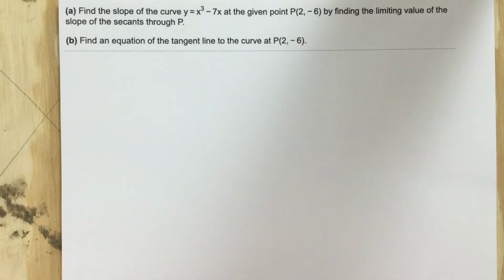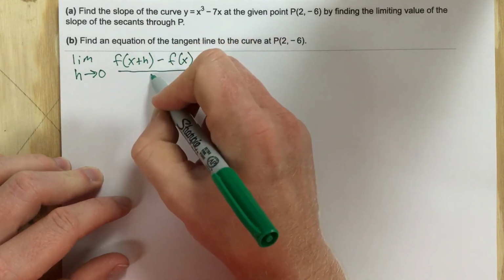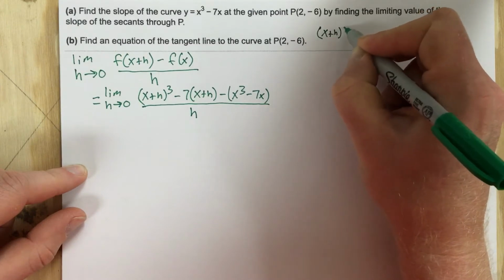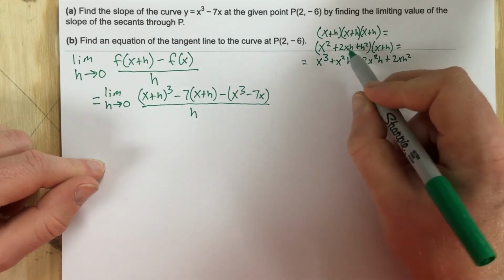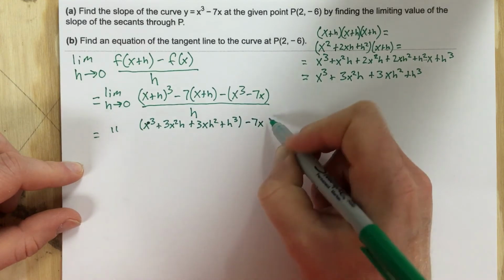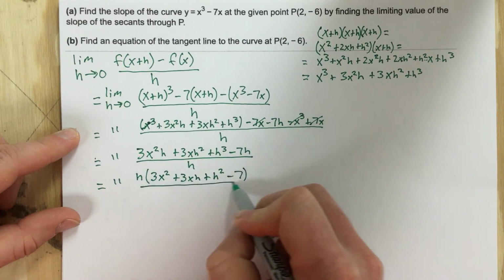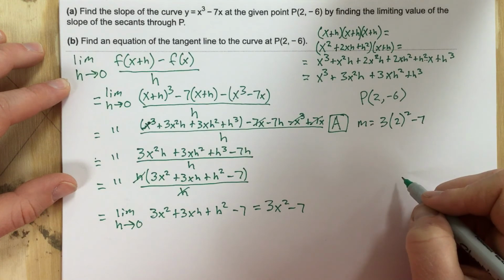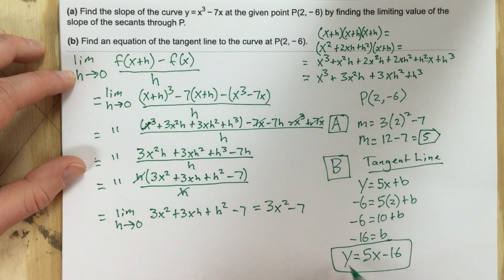Assessment #5 - Problem #2 (Calc)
Finding Tangent Slope